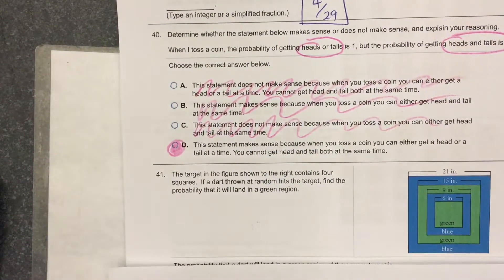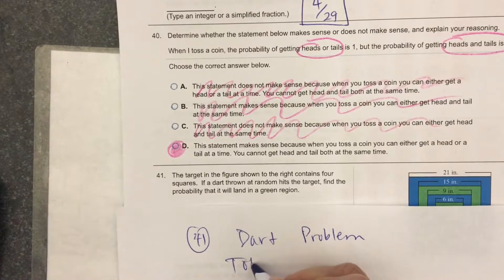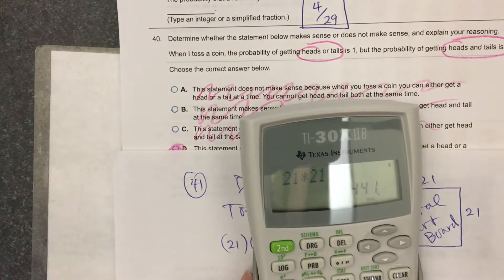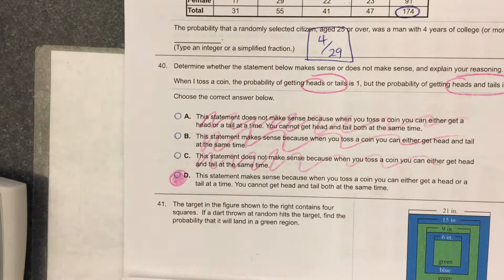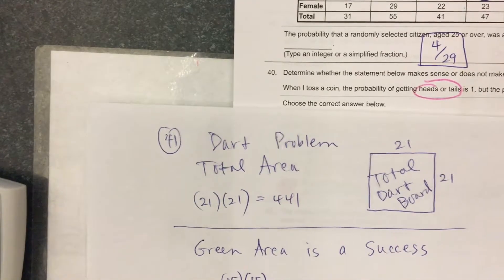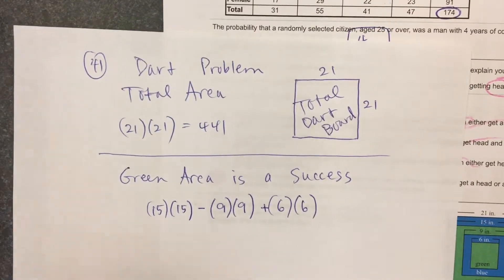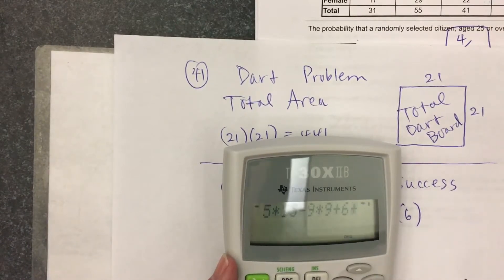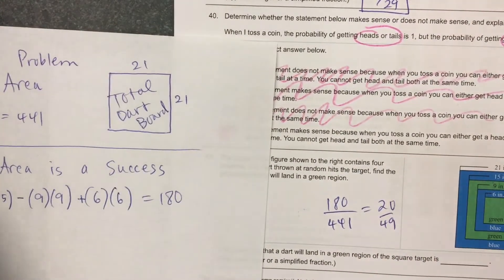Chapter 11 Practice Test Problem 41